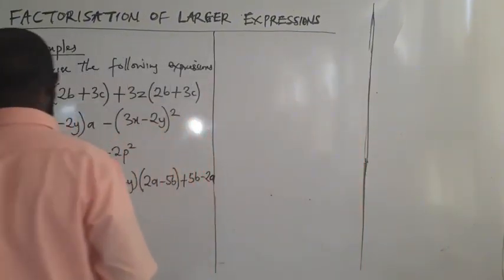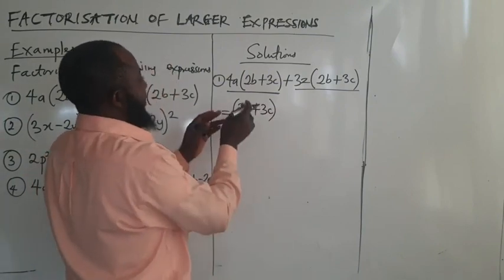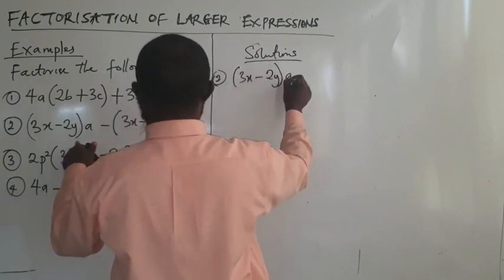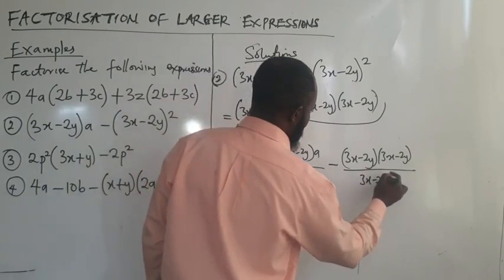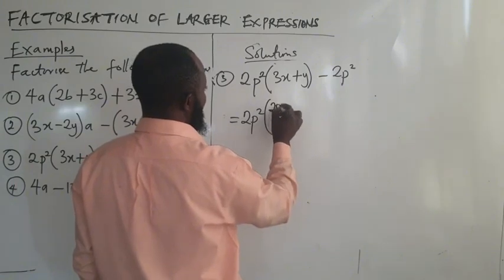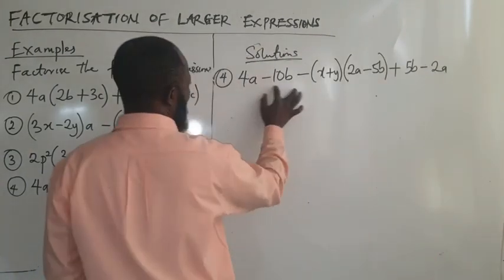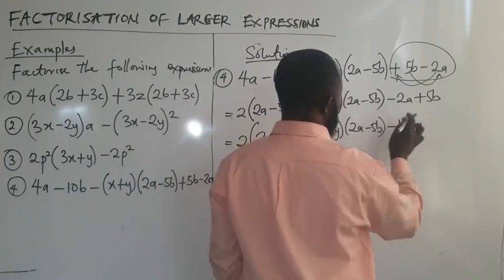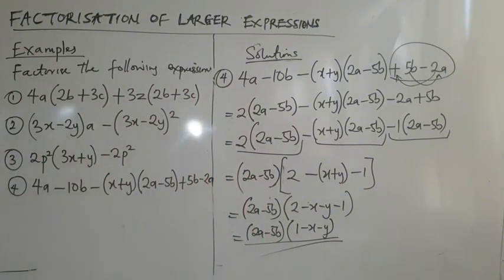Factorisation of Larger Exprenssions